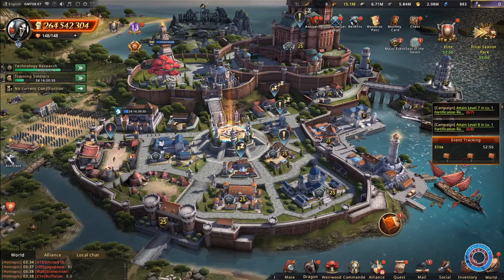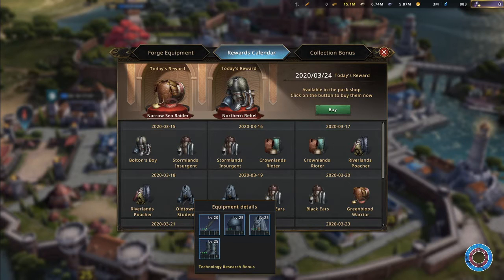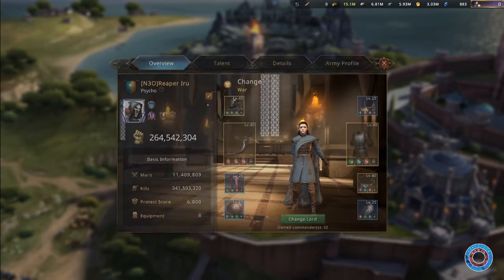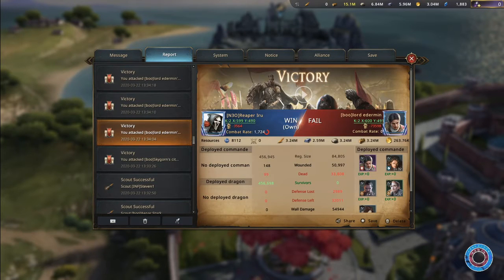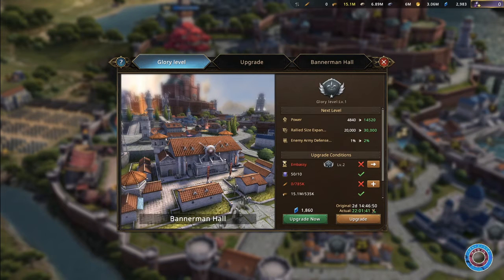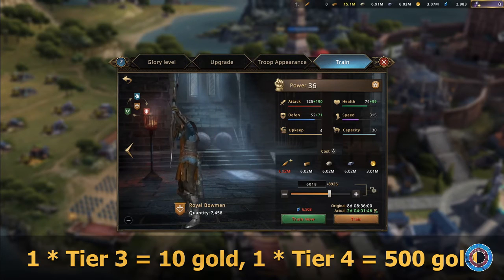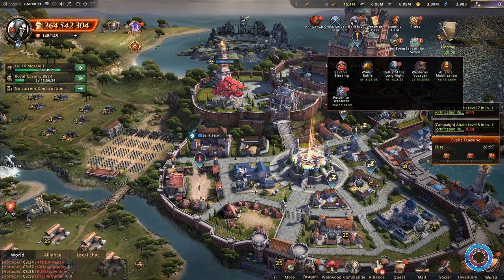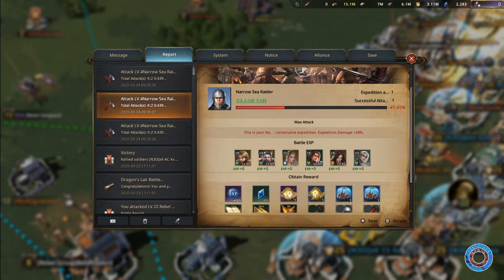10 Steps to Royals - Masterclass - Game of Thrones Winter is Coming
In this masterclass we will go through the 10 fundamental steps that can help you work towards unlocking your Tier 4 or Royal troops.

How to build your city, how to increase your research speed and maximize your resources.

It is a long road towards the ultimate troops, a road requiring a lot of patience and determination. Set yourself up the optimized ways with our guides and Masterclasses.